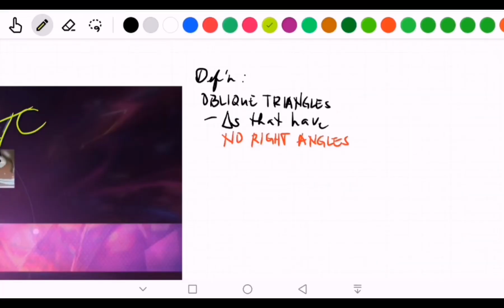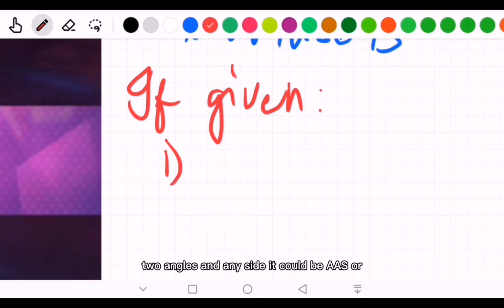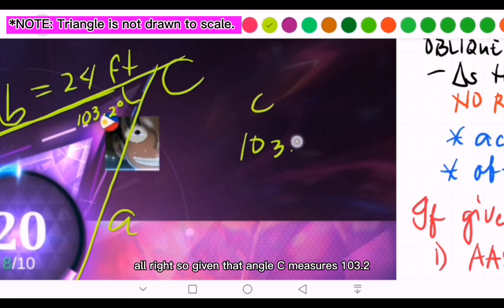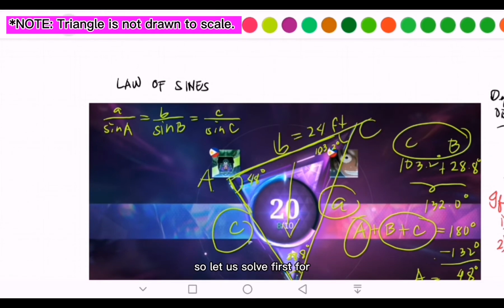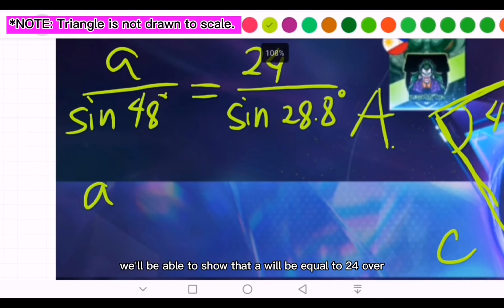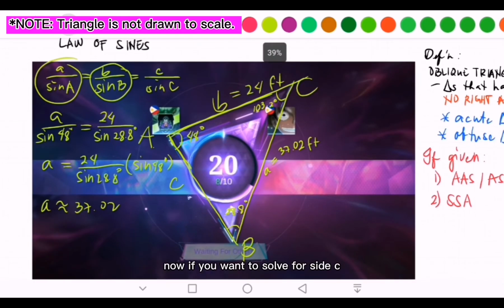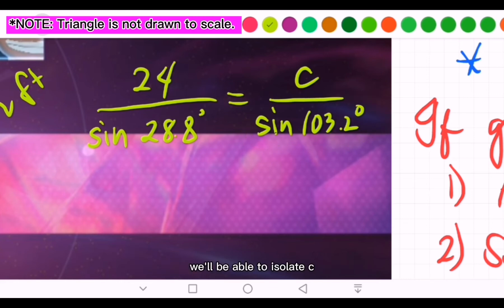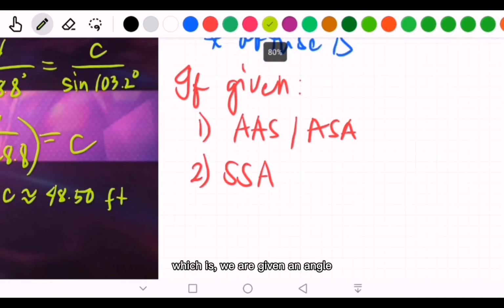Solving Oblique Triangles Using the Law of Sines Given Two Angles and a Side (AAS)